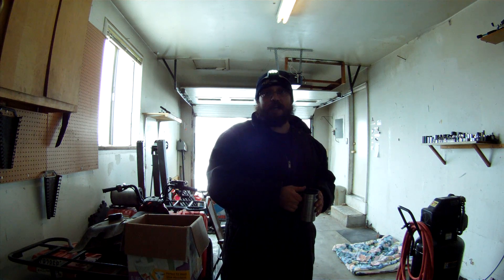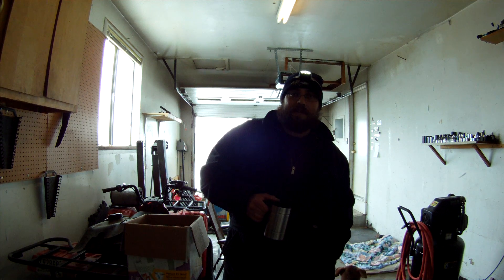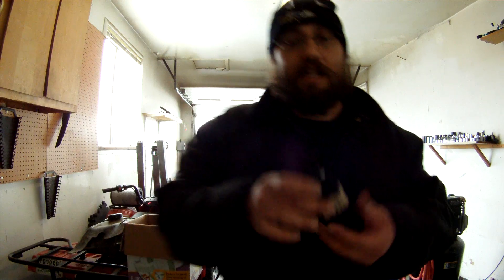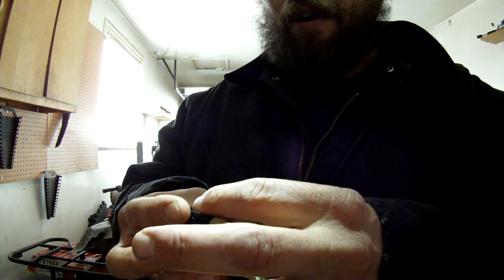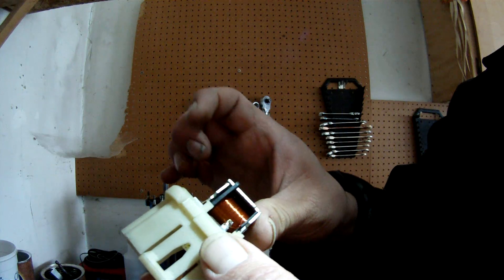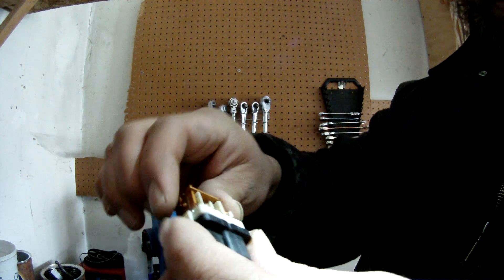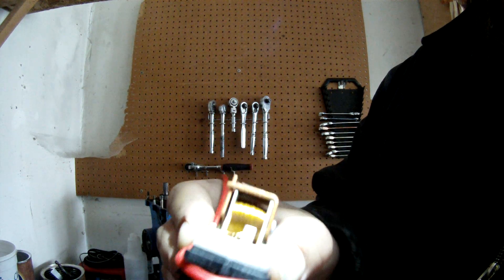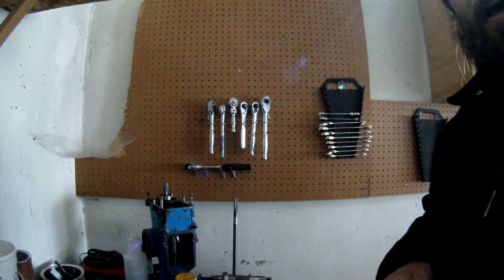Automotive relay how it works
This is simple video explaining how a automotive relay works.